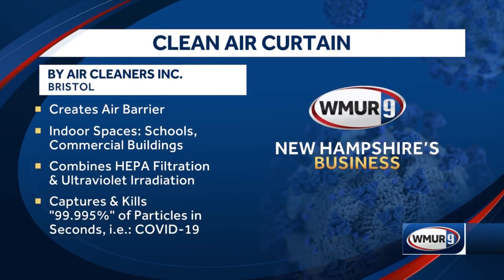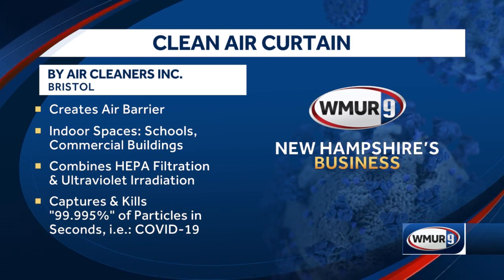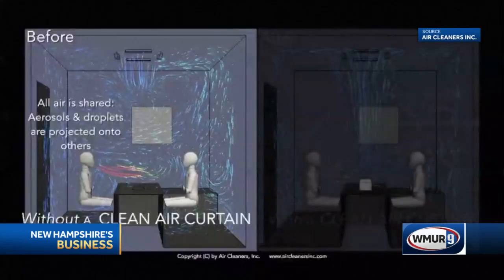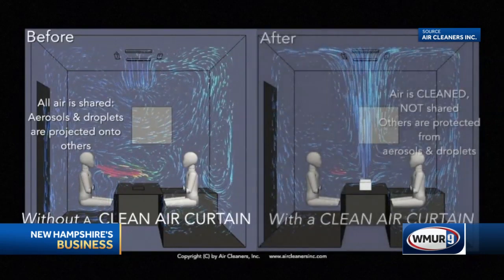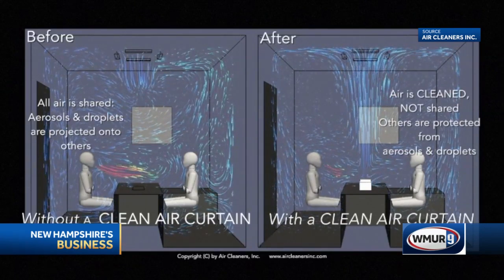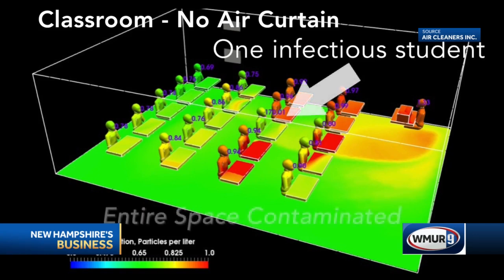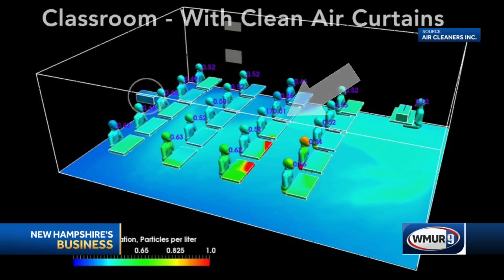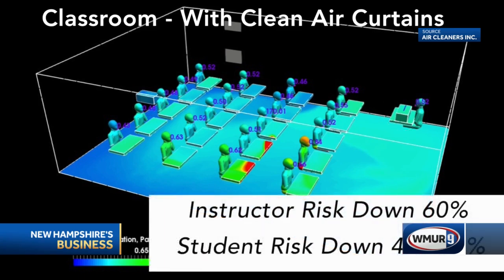Air technology by NH start-up will “trap & kill” airborne pathogens” ie: Covid19